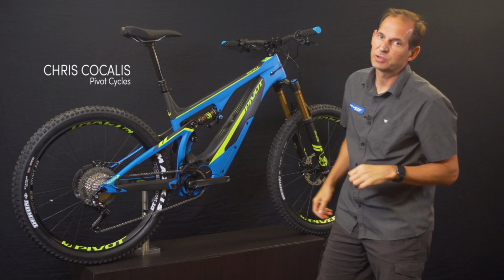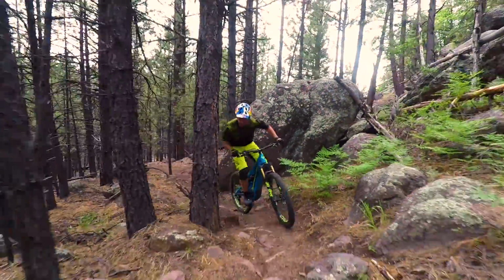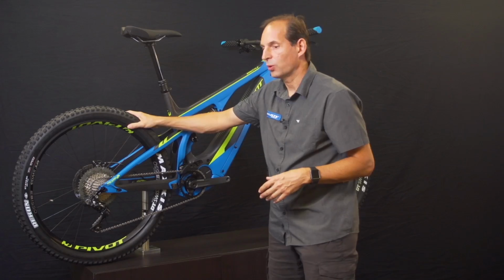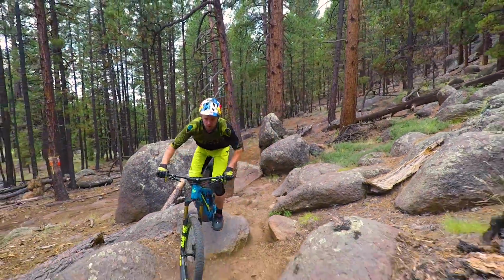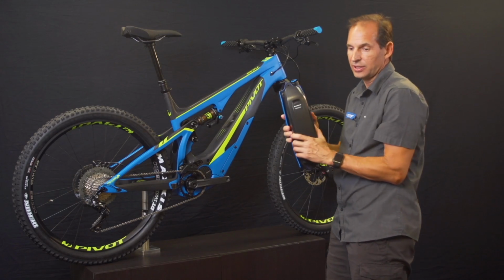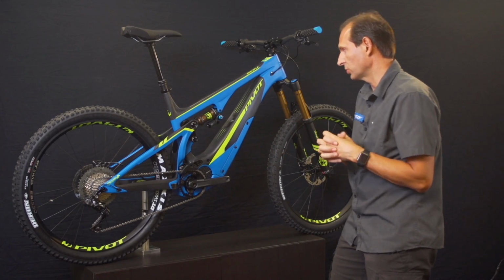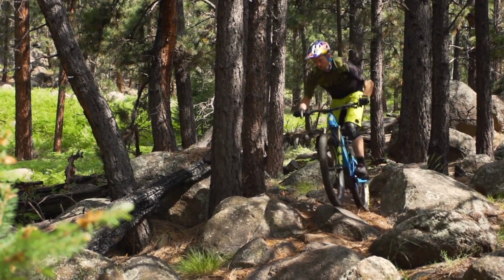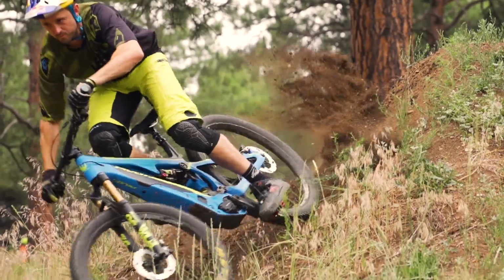Pivot Shuttle Technical Information